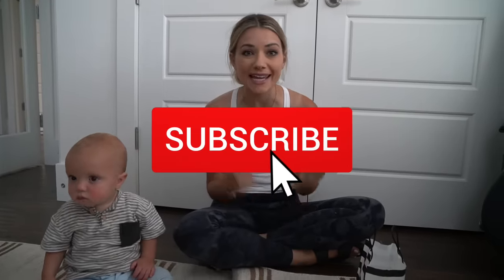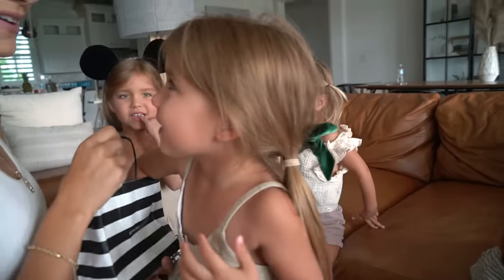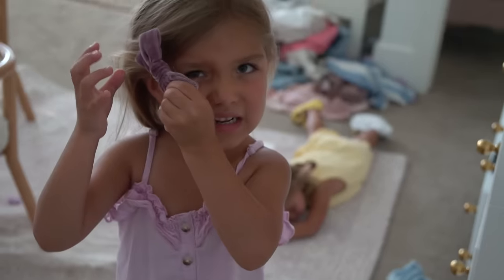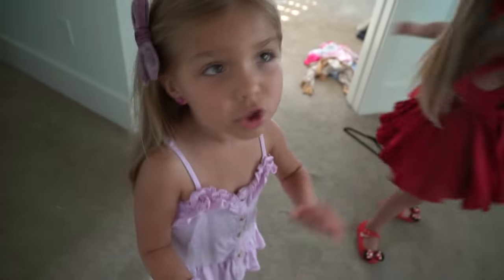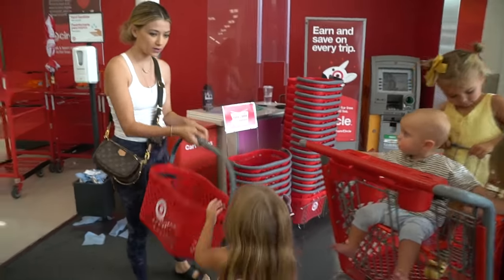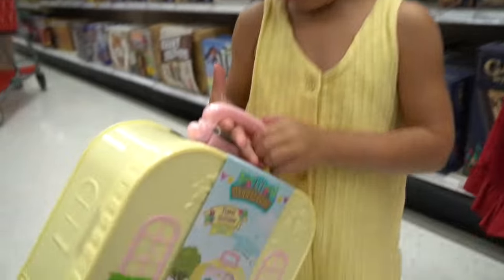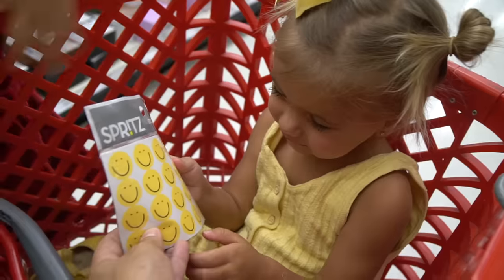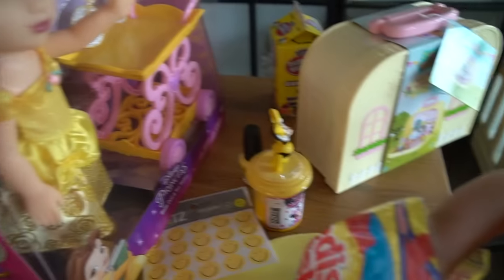BUYING ANYTHING IN YOUR COLOR for 24 HOURS! *CHALLENGE*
TAYTUM, OAKLEY, AND HALSTON, CAN ONLY WEAR AND BUY ANYTHING IN THEIR COLOR FOR 24 HOURS! and it has to fit in their basket!!

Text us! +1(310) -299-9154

Follow our Instagrams for a SHOUTOUT on our next video!